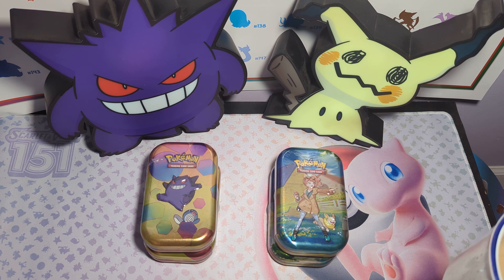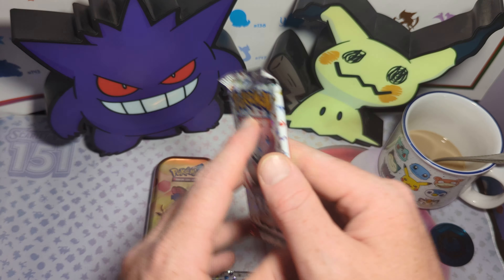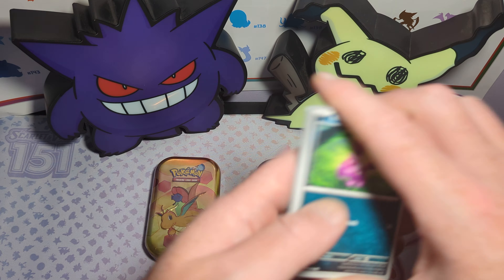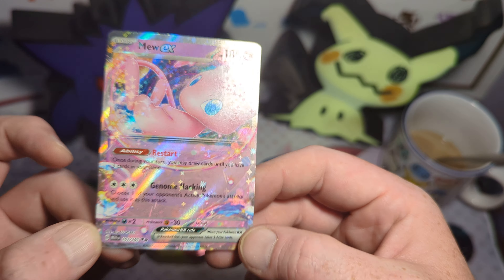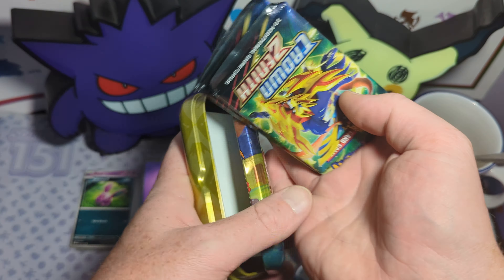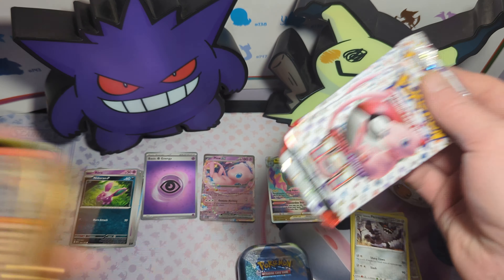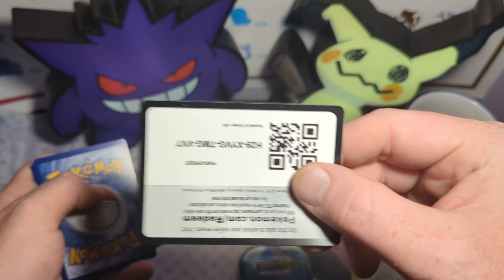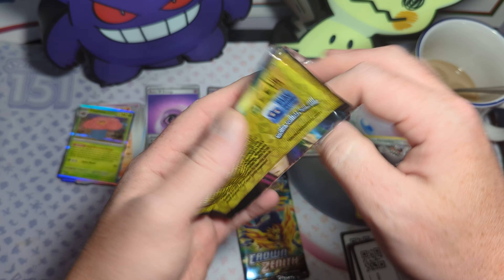Pokemon 151 vs Crown Zenith mini tin battle!!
Cheers!!